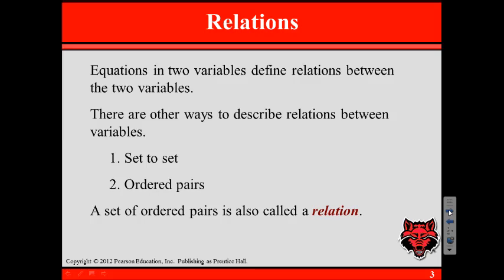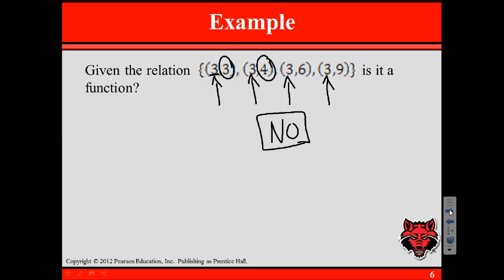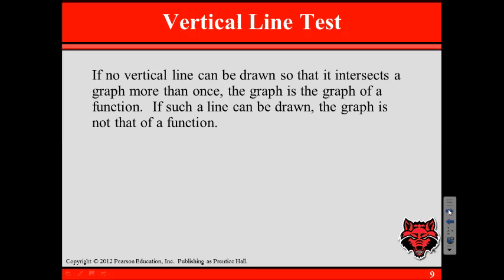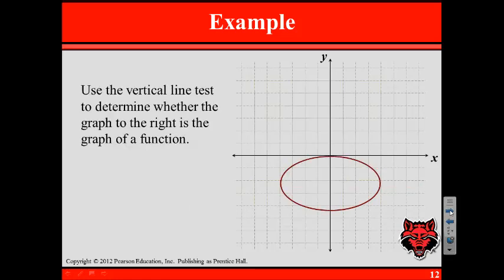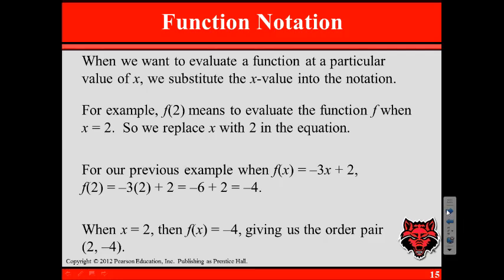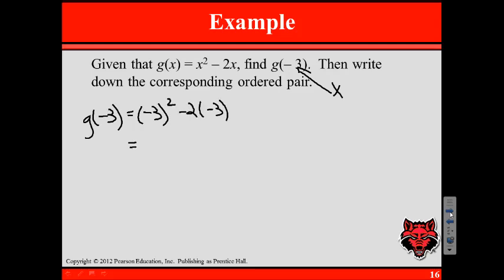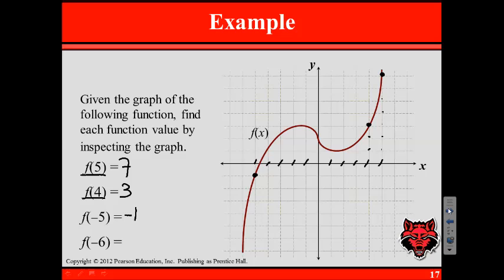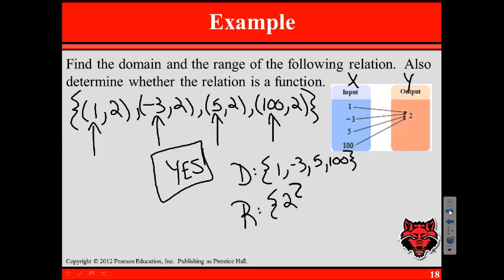Module 7 Section 2